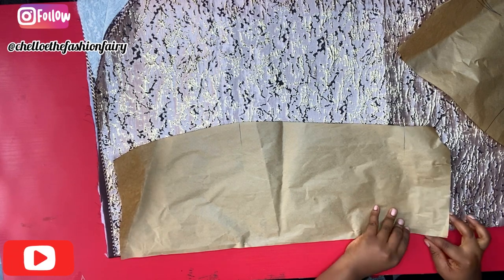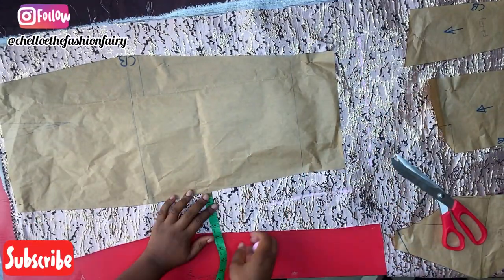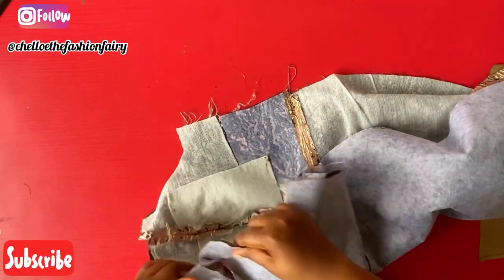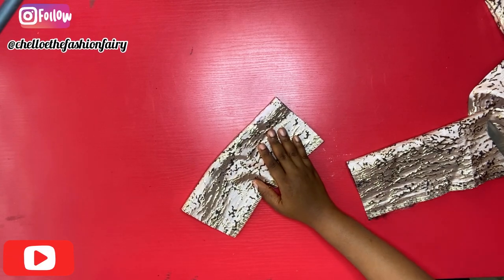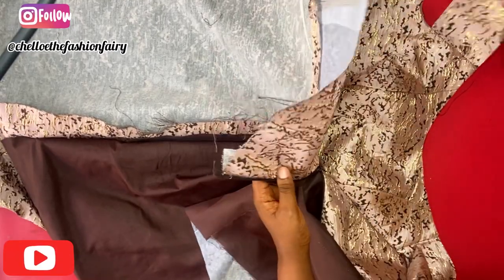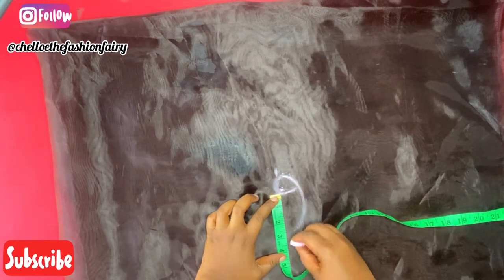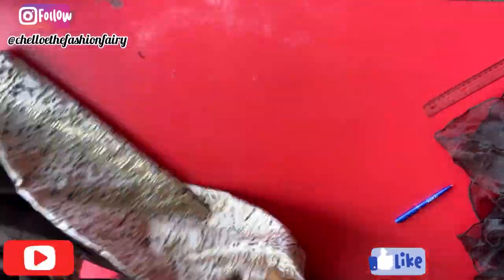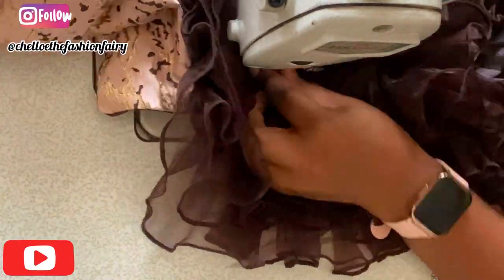HOW TO CUT AND SEW AN OFF SHOULDER DRESS WITH FLOUNCE SLEEVES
Links to watch

HOW TO DRAFT OFF SHOULDER BLOUSE PATTERN

HOW TO DRAFT A FITTED PENCIL SKIRT PATTERN WITH BUM EFFECT